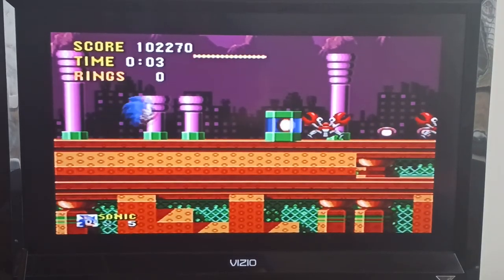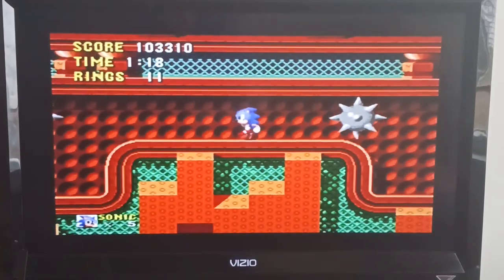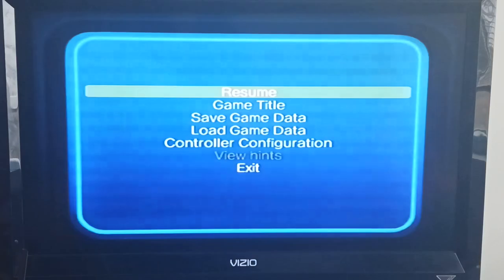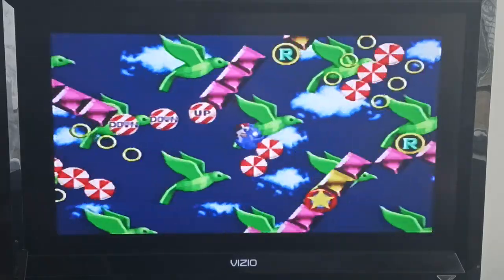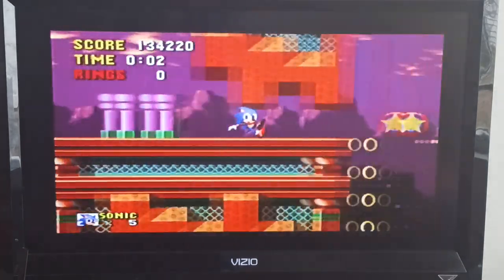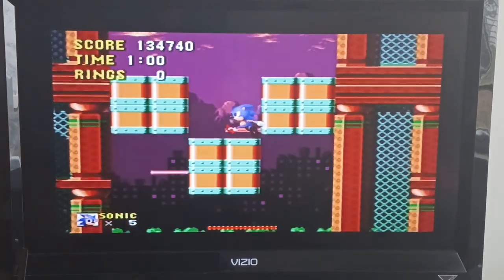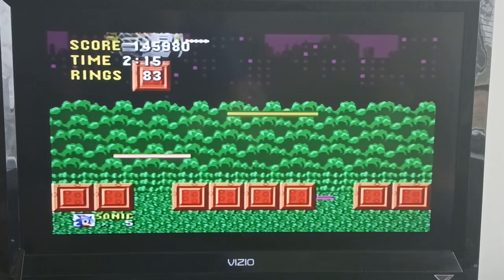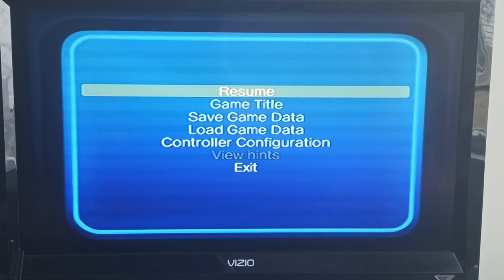Sonic the hedgehog part 3 (Gabriel Fielding)